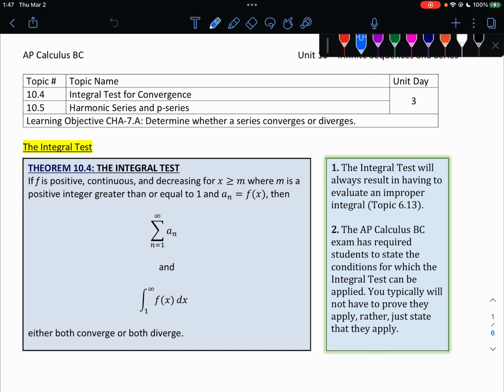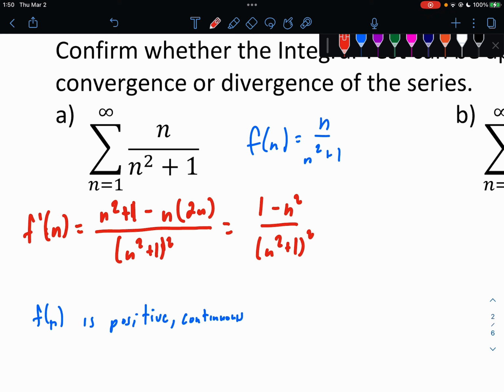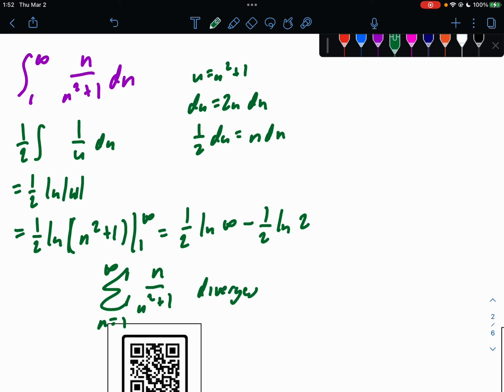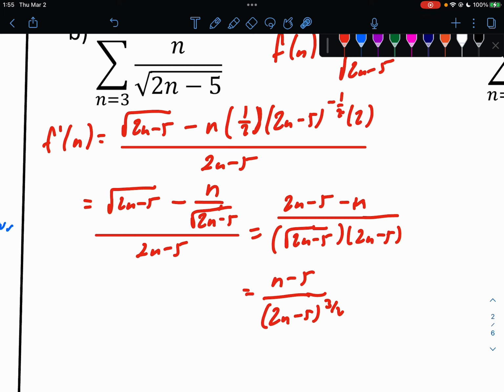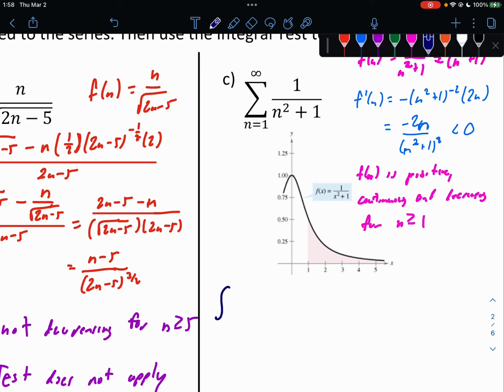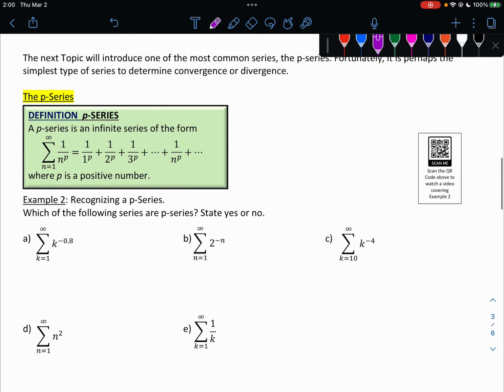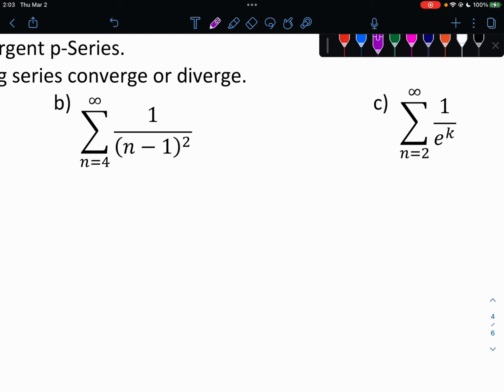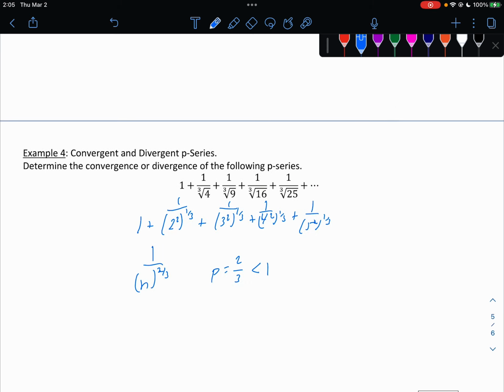Calculus BC - The Integral Test, Harmonic Series, and p-series